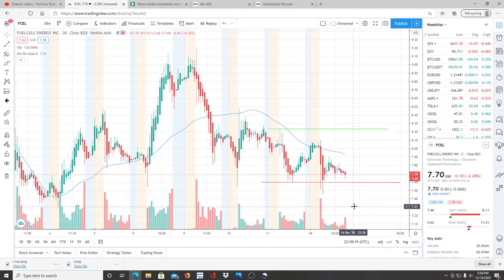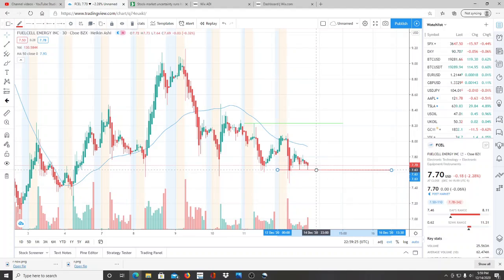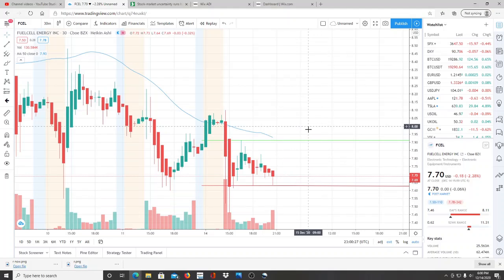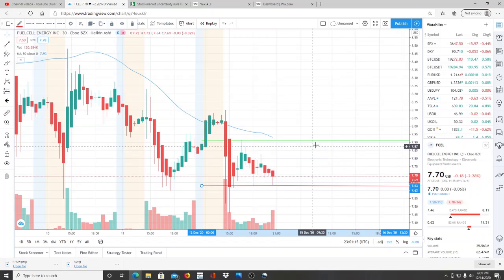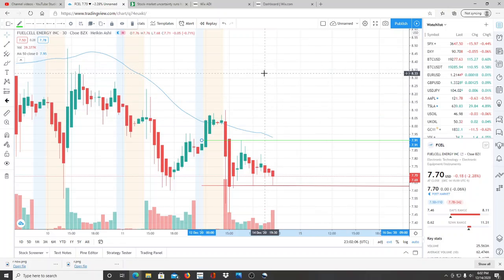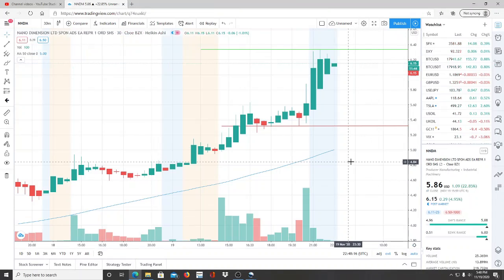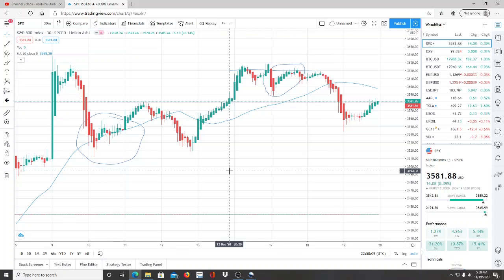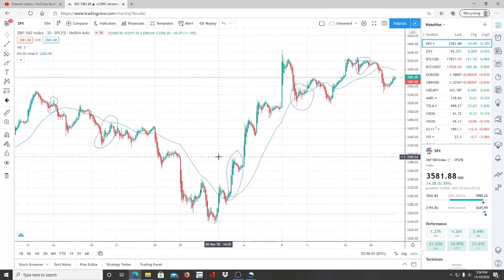FUELCELL ENERGY INC FCEL STOCK CHART ANALYSIS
FUELCELL ENERGY INC FCEL STOCK CHART ANALYSIS. FUELCELL ENERGY INC FCEL STOCK CHART ANALYSIS. FUELCELL ENERGY INC FCEL STOCK CHART ANALYSIS.